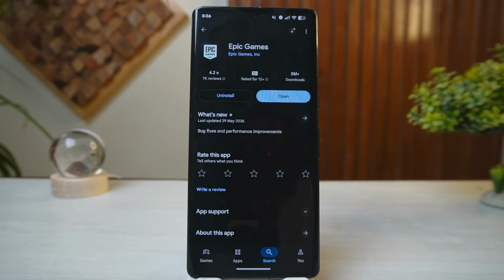How To Fix Epic Games Cannot Update Game !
Are you having trouble updating a game through the Epic Games Launcher? In this video, we'll show you some troubleshooting steps that can help resolve game update errors, including running the launcher as an administrator and clearing its web cache.

First, completely close the Epic Games Launcher. Right-click the Epic Games icon in the system tray and select Exit to make sure the launcher is no longer running in the background. Then right-click the Epic Games Launcher shortcut and select Run as administrator. Once the launcher opens, try resuming the game update.

If the update still doesn't work, you can try clearing the launcher's web cache. Close Epic Games Launcher again, then press Windows + R to open the Run dialog. Enter %localappdata% and press Enter. Navigate to the Epic Games Launcher folder, open the Saved folder, and look for the webcache folder.

Delete the webcache folder, then restart your computer and launch Epic Games again. The launcher will recreate the necessary cache files when it starts. If the update still fails, check your available storage, verify the game files, ensure your internet connection is stable, and check Epic Games' service status for any ongoing outages.